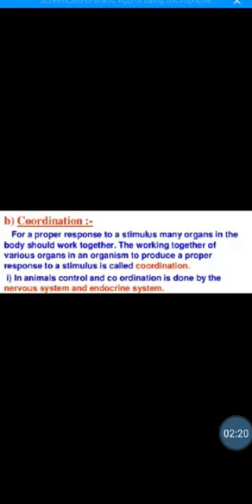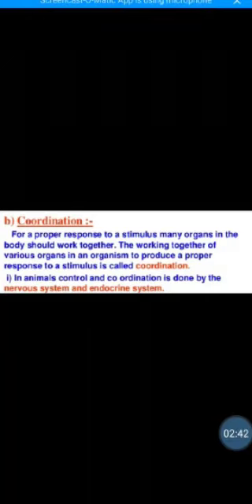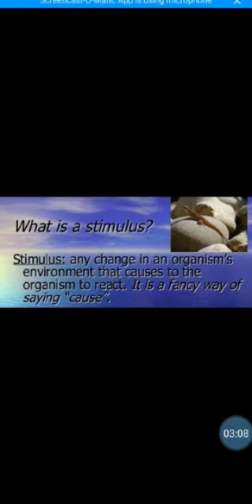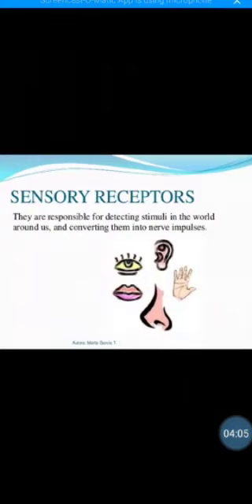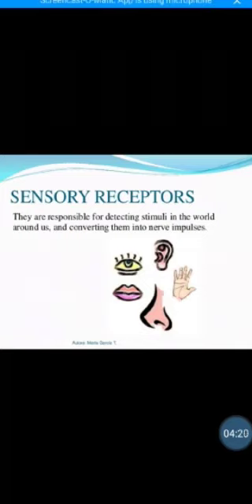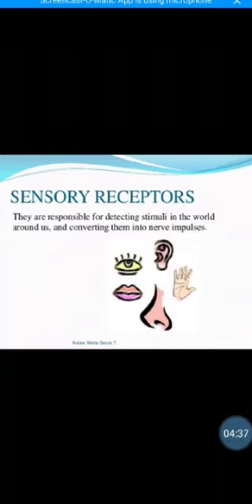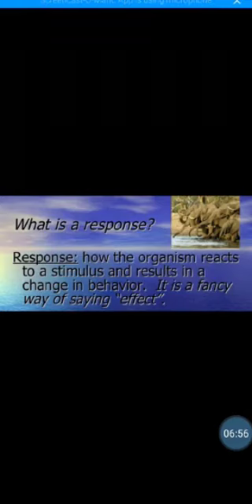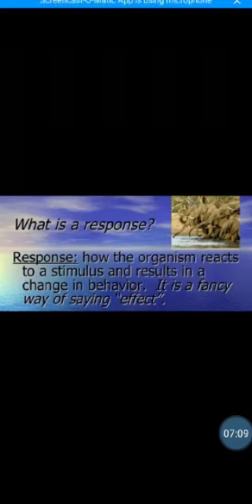Grade 10 |Biology | Chp:4 | Topic: Coordination Control Mechanism